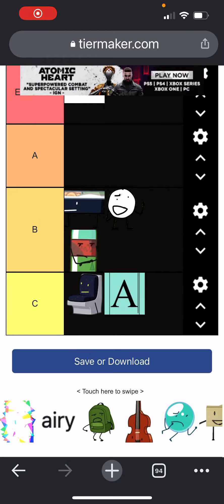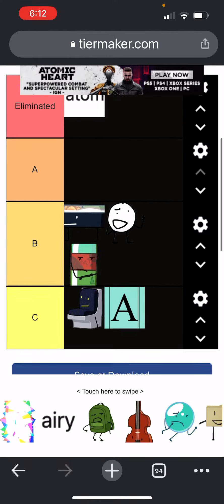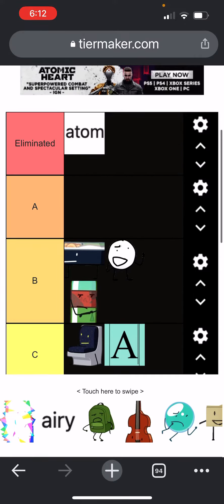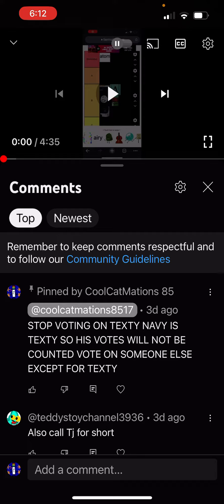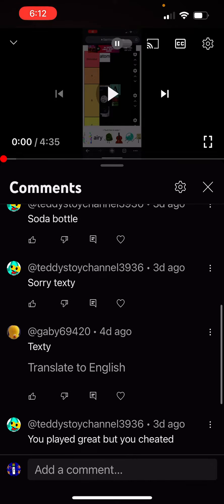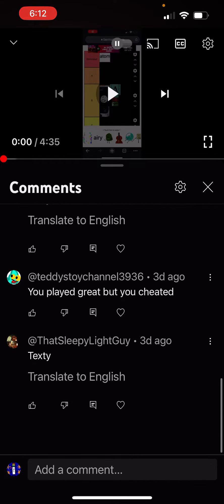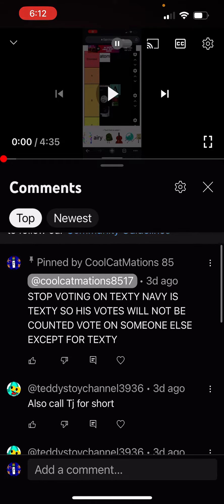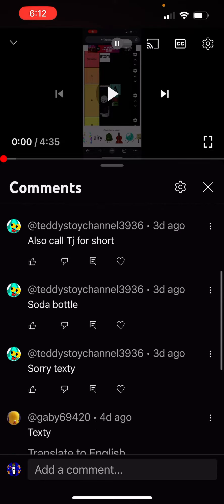ONE Camp Mini 3A